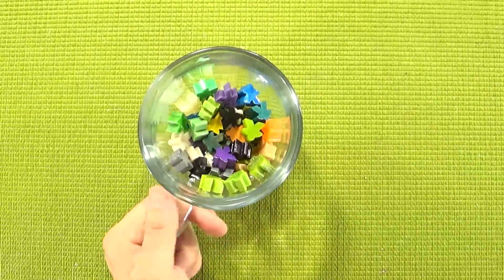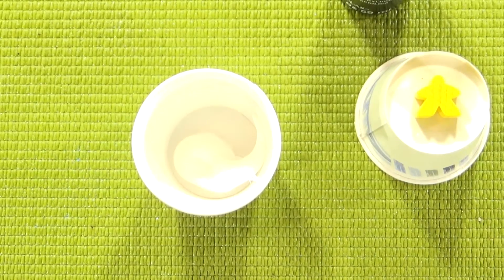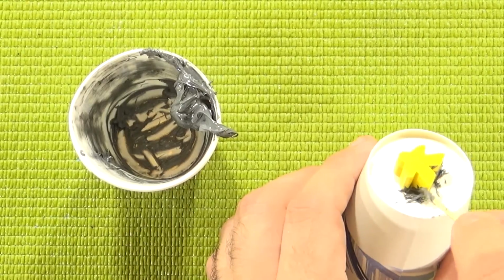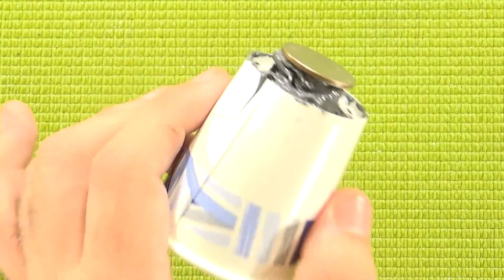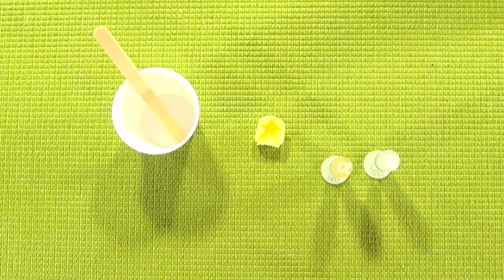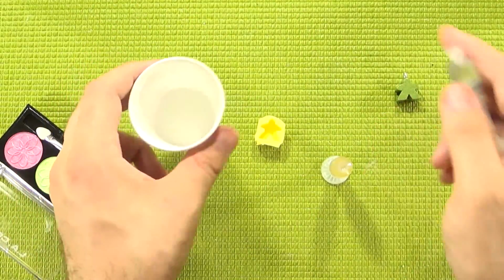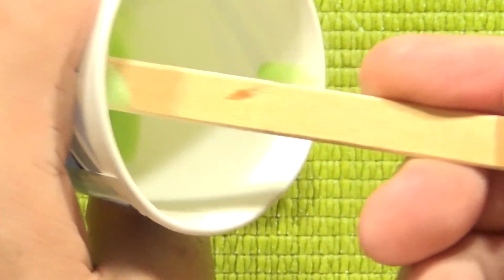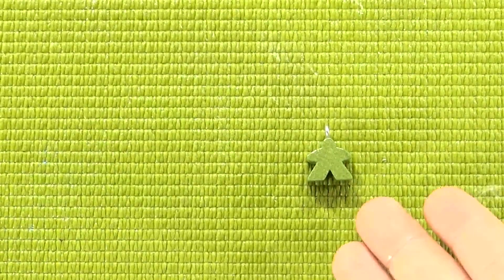Making Meeples - DIY Board Game Pieces - DIY with Cly Ep. 17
In today's video I talk about duplicating your own board game pieces. This is a great skill to learn for anyone that has lost/broken pieces for their favorite games, thrifted games that were missing pieces, or if you just want some custom color pieces for yourself or a homebrew multiplayer expansion.

This video will take you through each step of the process, from making molds to finishing up your cast pieces. Heck, you can even use your creations for making geeky jewelry without sacrificing your crucial board game components.
Welcome to DIY with Cly. In this series I'll be making pretty much anything the catches my fancy, though I may be open to suggestions in the near future.